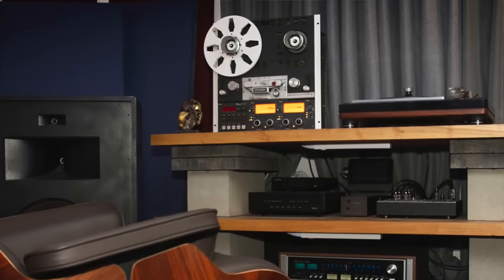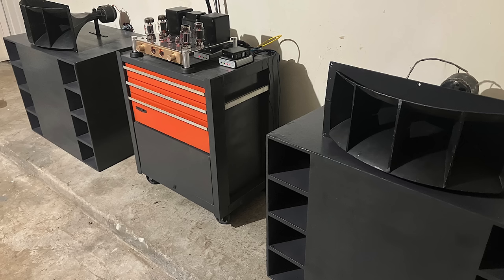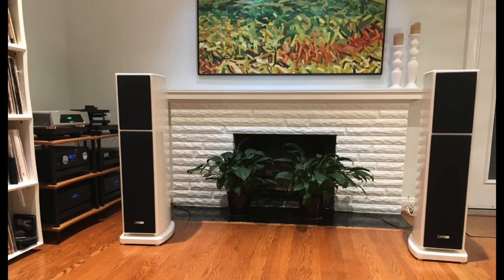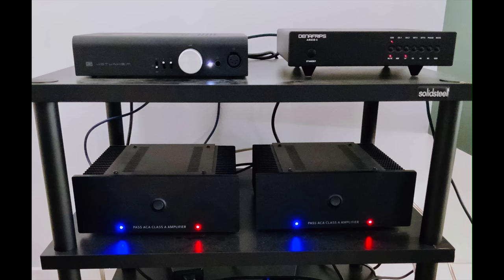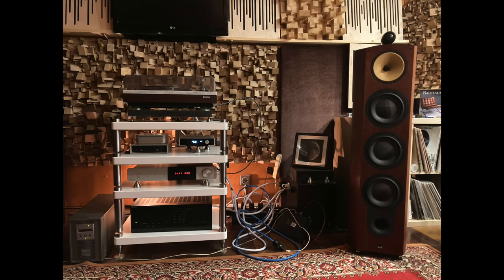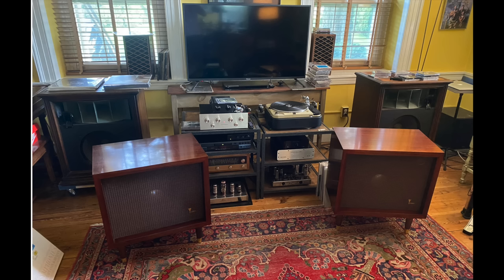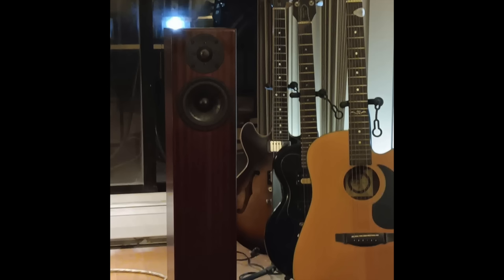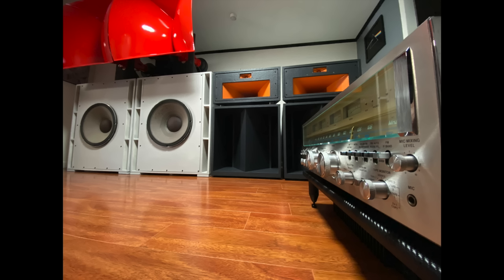Insanely Great Audiophiliac Viewer Systems!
A round up of the very best of Audiophiliac viewers systems!